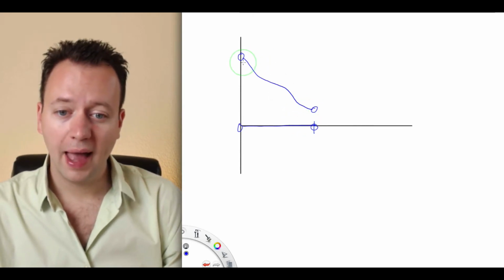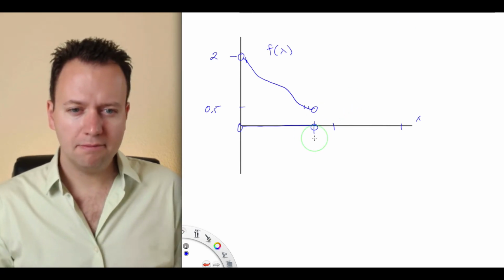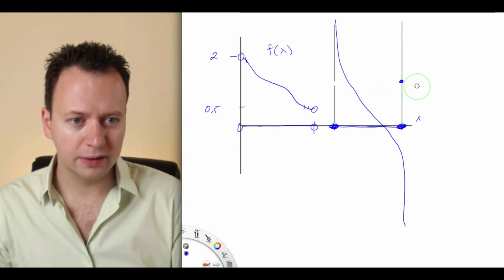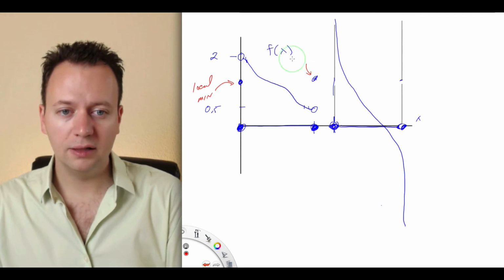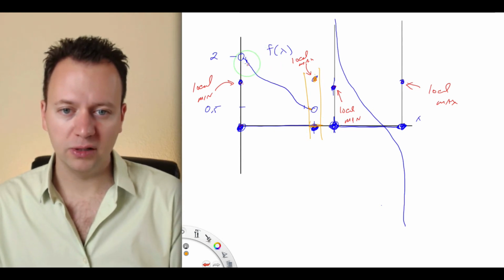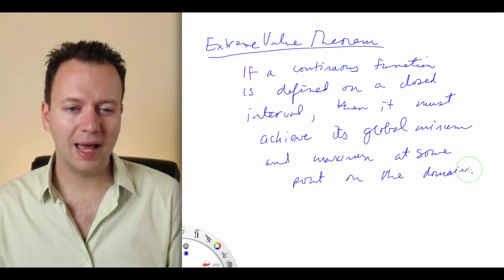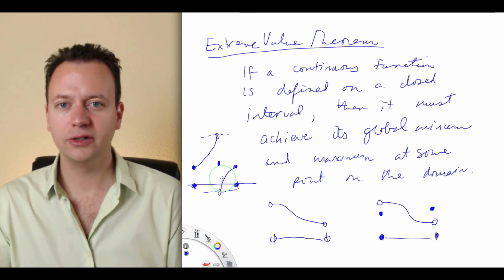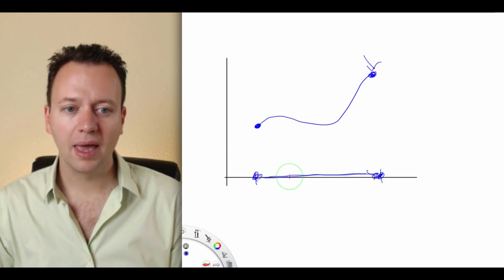4.1.4 Maxima and Minima